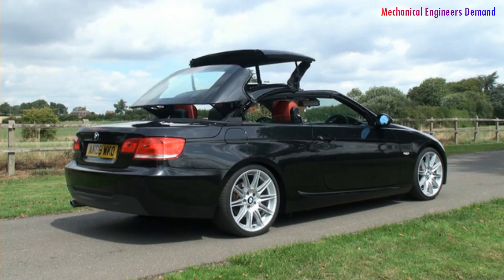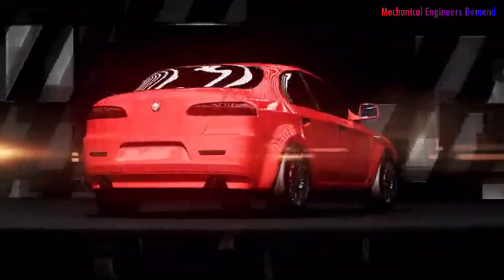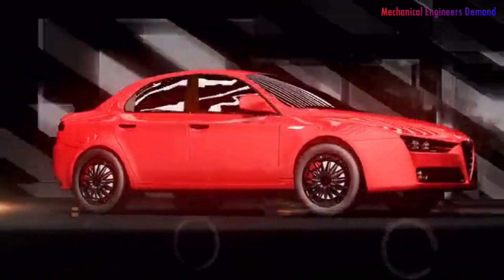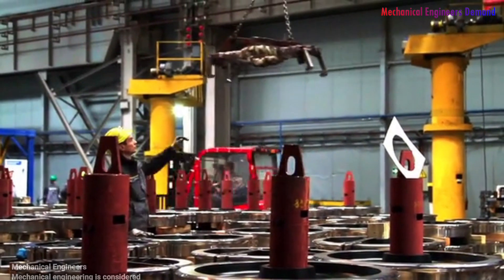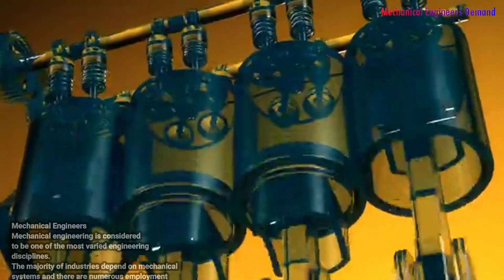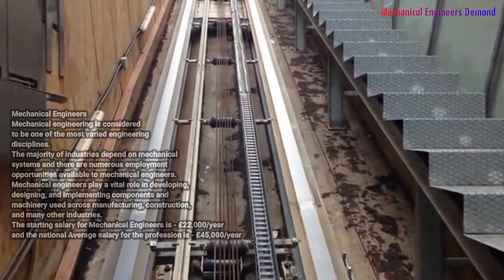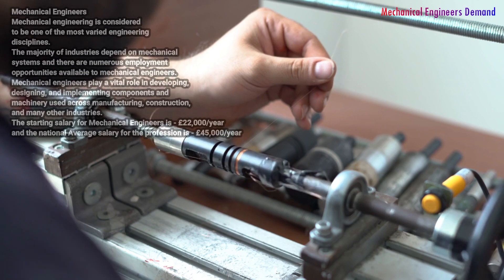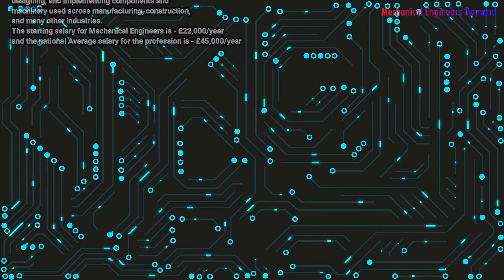Mechanical Engineering Scope & Demand in UK | Mechanical Engineer Salary in UK | JK Civil Engineer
To book a similar interview - Join me NOW :)